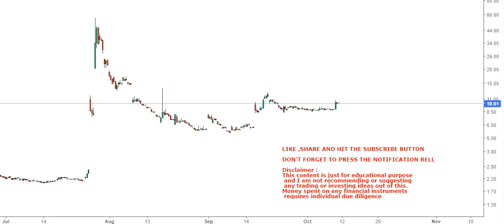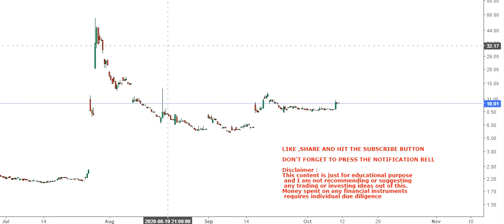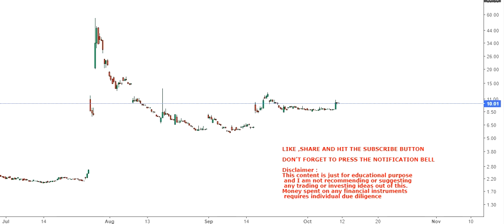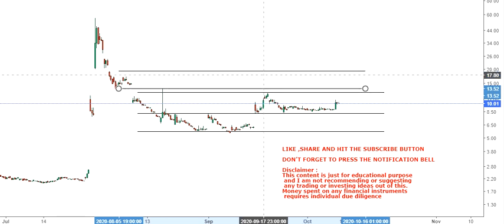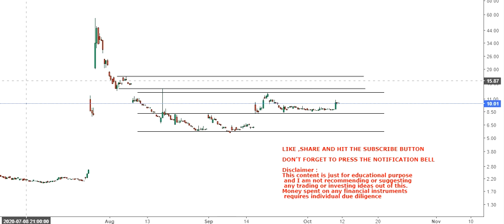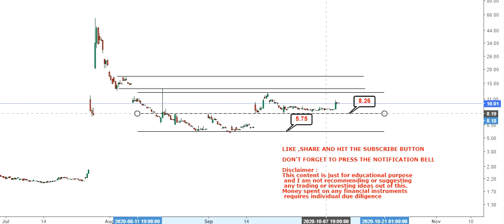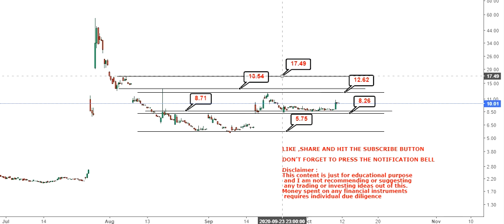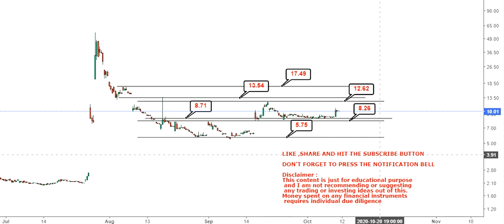Eastman Kodak short term trading move looks positive - kodk stock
About the video: Hello friends, in this video of my You Tube Channel, I am going to discuss about Eastman Kodak short term trading move looks positive

About the channel:
If you like to send something:
Q.no. 44/599,
Azad Nagar Godripara,
P.O. Godripara,
Distt : Koriya, Chhattisgarh
Pin : 497555

kodak stock,
kodk stock,
kodk,
kodak stock price,
eastman kodak stock,
kodak share price,
kodk stock price,
kodak shares,
eastman kodak news,
eastman kodak stock price,
kodak ticker,
kodak stock news,
kodak stock price today,
eastman kodak share price,
kodak stock quote,
eastman kodak shares,
stock kodk,
kodk ticker,
kodk stock price today,
kodak stock symbol,
kodak nasdaq,